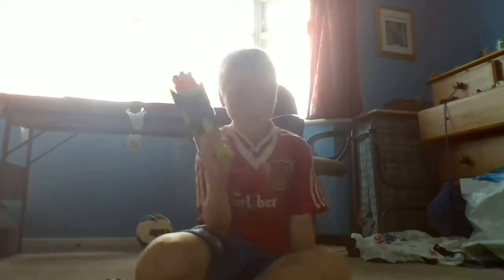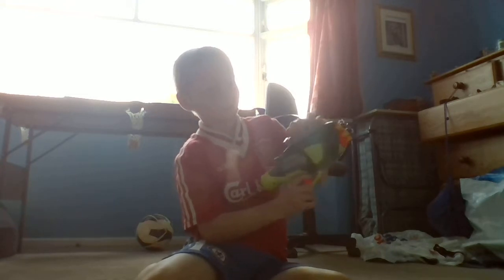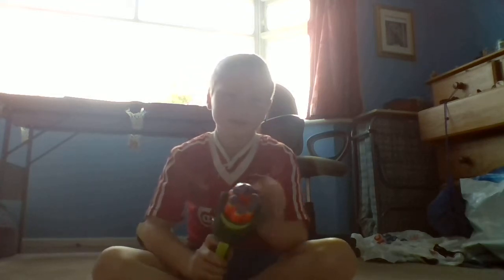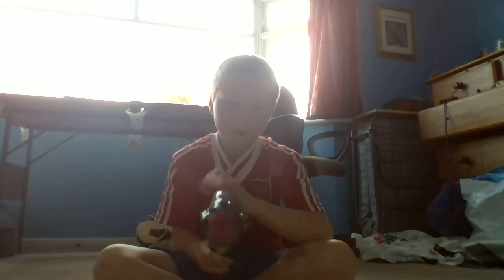the plan of the Nerf war